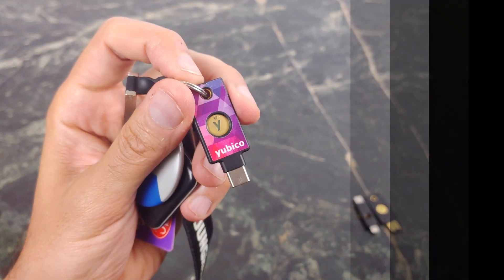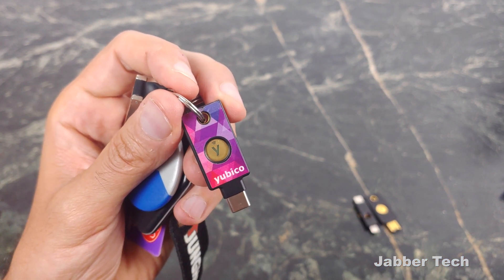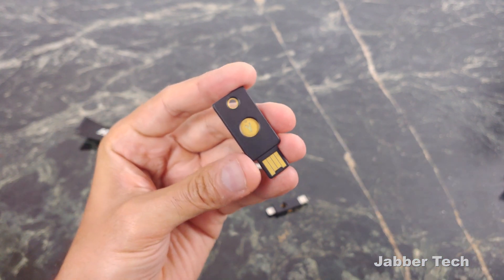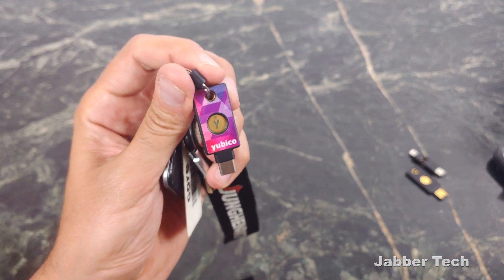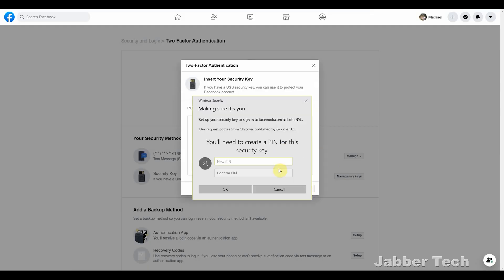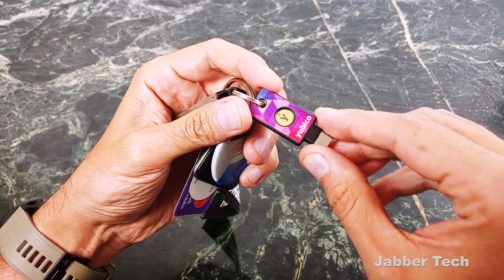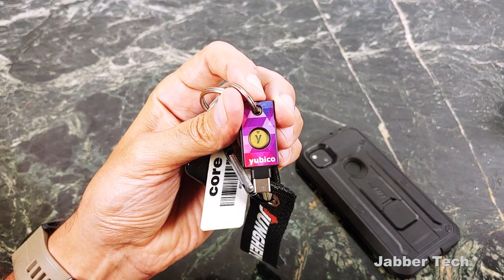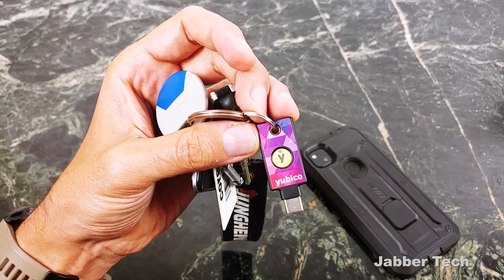Yubico YubiKey 5C NFC FIDO U2F Key: Keep your accounts protected!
The brand new Yubikey 5C NFC is the newest u2f FIDO key from yubico. It offers the best way to secure many of your online accounts with a key that only you have. It works on Apple products including iphones, macOS and ipads. Also works on android, windows and linux computers, just about every device! With the NFC chip and the USB-C port, you can quickly tap and unlock your accounts in seconds, or plug it in and unlock just as fast. If you don't have one of these keys, you're doing it wrong!